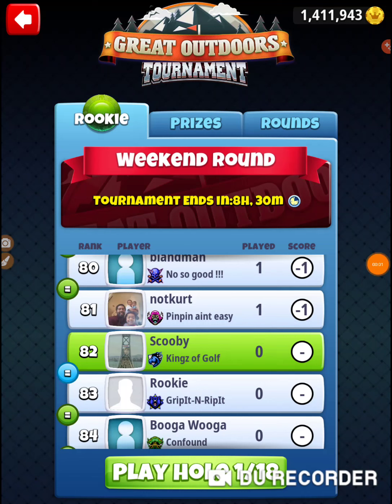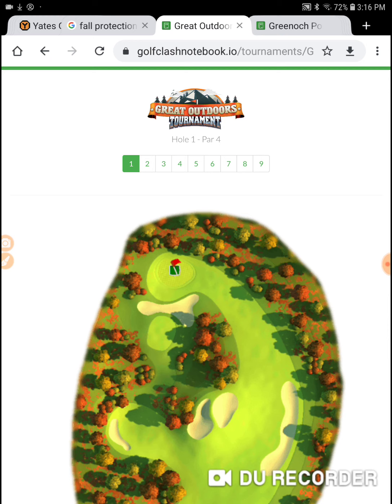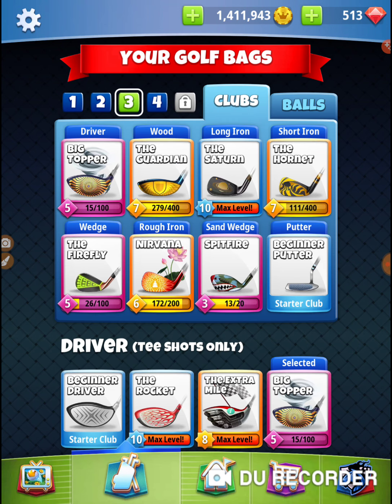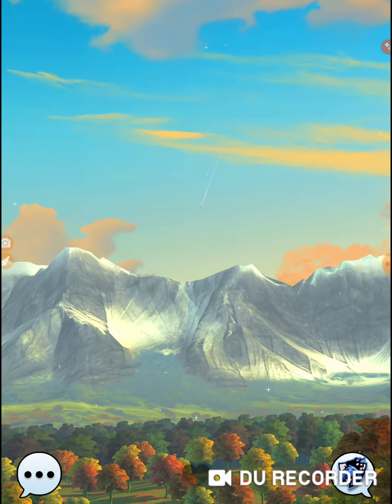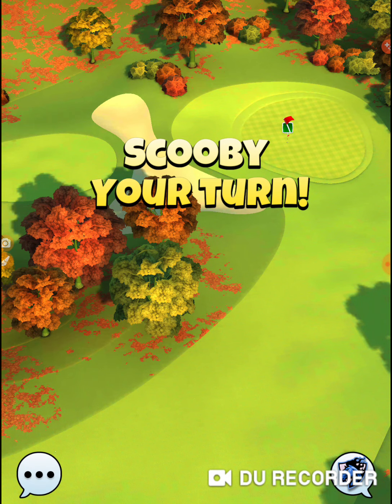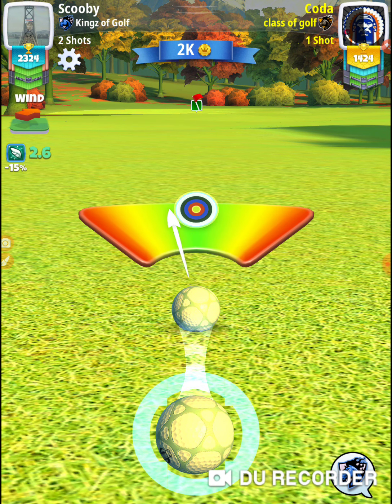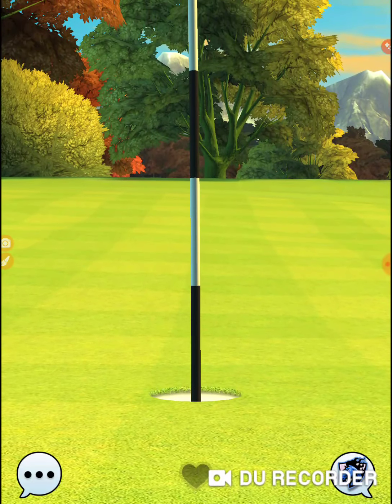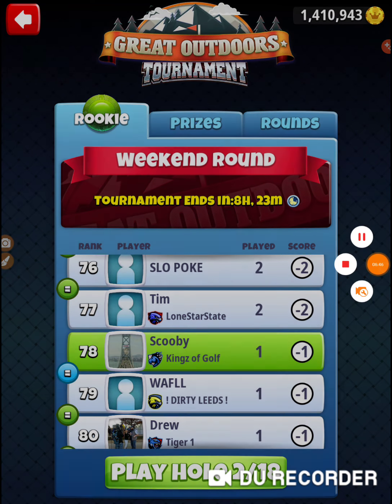Golf Clash Great Outdoors Tournament Rookie Weekend Round 2 Hole 1